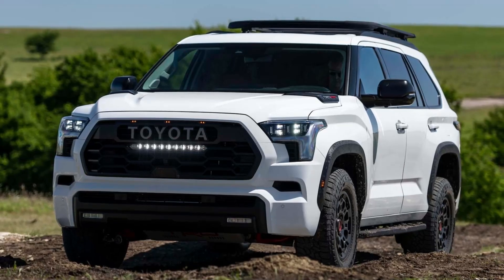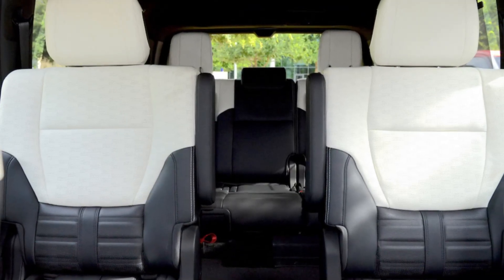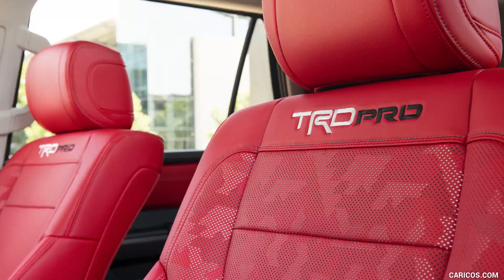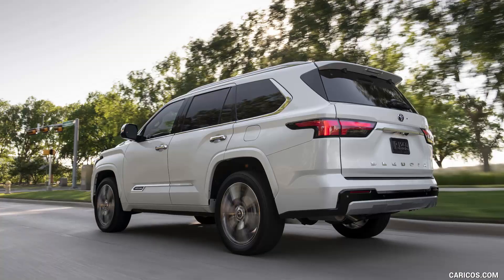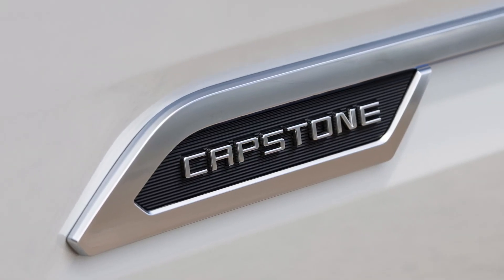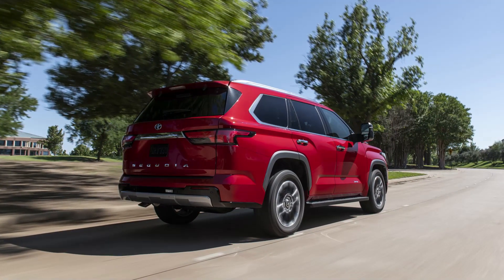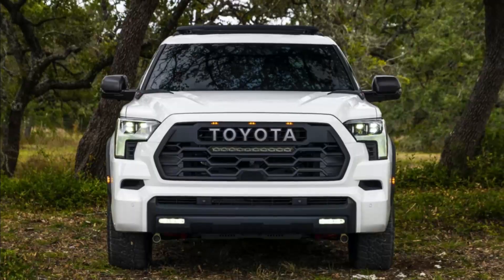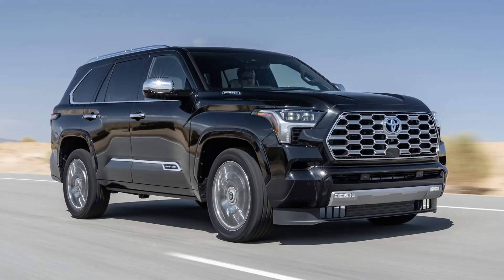2023 TOYOTA SEQUOIA MPG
The Limited trim appears to offer the best value in the lineup. Although its only one-step up from the base SR5, it comes with a ton of additional goodies as standard. Those items include a larger 14.0-inch touchscreen, a power liftgate, 20-inch wheels, heated-and-cooled front seats, and a power-folding third row.

2024 toyota tacoma,
2024 toyota camry,
2024 toyota 4runner,
toyota camry 2024,
toyota 4runner 2024,
toyota tacoma 2024,
2024 toyota prius,
2024 toyota highlander,
2024 toyota rav4,
2024 4runner toyota,
toyota highlander 2024,
2024 toyota grand highlander,
2024 toyota,
toyota 2024,
toyota rav4 2024,
toyota fortuner 2024,
2024 toyota camry redesign,
2024 toyota corolla,
2024 toyota sienna,
2024 toyota fortuner,
toyota prius 2024,
toyota tacoma 2024 redesign,
2024 toyota 4runner redesign,
2024 toyota tundra,
toyota grand highlander 2024,
2024 toyota tacoma trd pro,
toyota corolla 2024,
toyota camry 2024 redesign,
2024 toyota sequoia,
toyota sequoia 2023,
toyota prius 2023,
toyota innova hycross 2023,
2023 toyota prius,
toyota hycross 2023,
2023 toyota sequoia,
toyota highlander 2023,
toyota crown 2023,
toyota rav4 2023,
toyota fortuner 2023,
2023 toyota rav4,
2023 toyota highlander,
2023 toyota camry,
2023 toyota tacoma,
2023 toyota tundra,
toyota sienna 2023,
toyota 4runner 2023,
2023 toyota prius hybrid,
2023 toyota prius prime,
toyota tundra 2023,
toyota tacoma 2023,
new toyota innova crysta 2023,
2023 toyota corolla,
2023 toyota 4runner,
toyota corolla 2023,
toyota innova 2023,
2023 toyota crown,
toyota prado 2023,